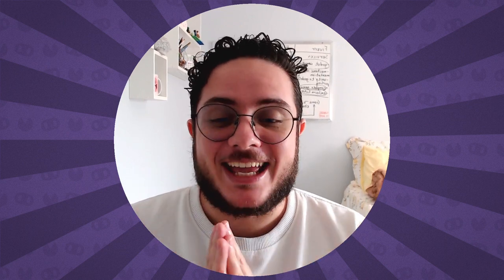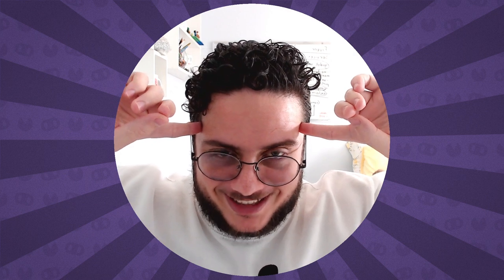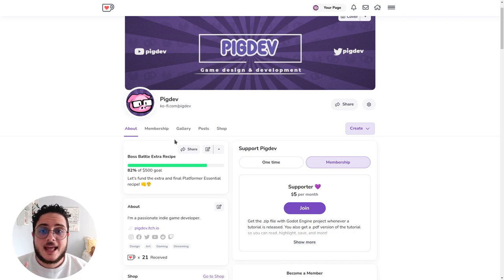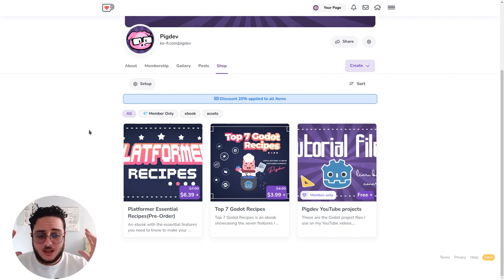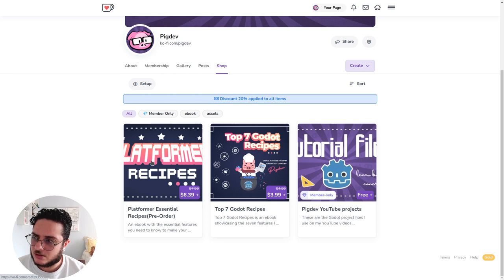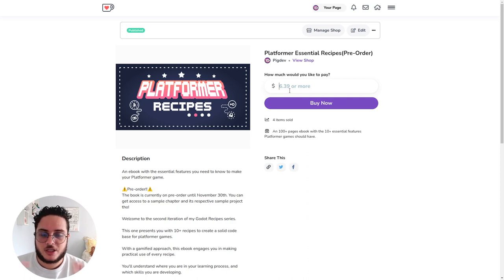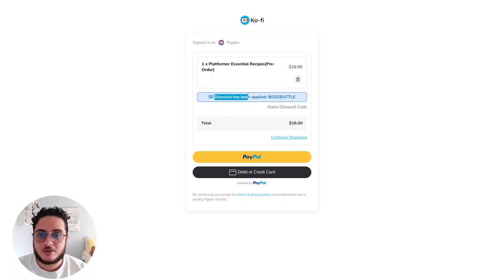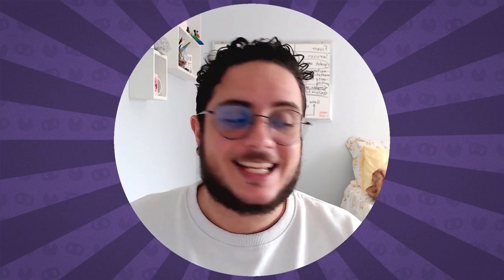NEWS!! 🗞 itch.io is down 😭